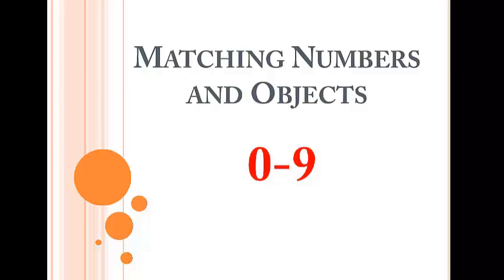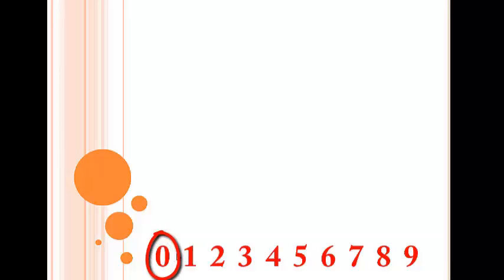Matching Numbers and Objects 0-9 (English)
This math tutorial goes over matching numbers and objects.

Chanel sa ap ba ou leson gwatis nan matematik an Kreyol e Ar Langaj an Kreyol e Angle.  Gen leson pou ede ou apwann pale Angle.

This channel provides lessons in Math and Language Arts in Haitian Creole and English.  There are lessons learning English.